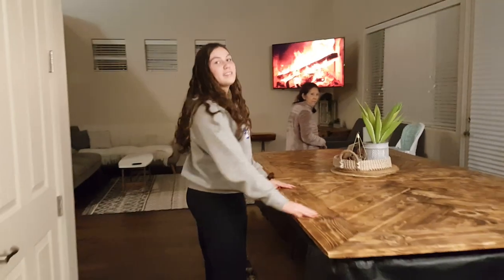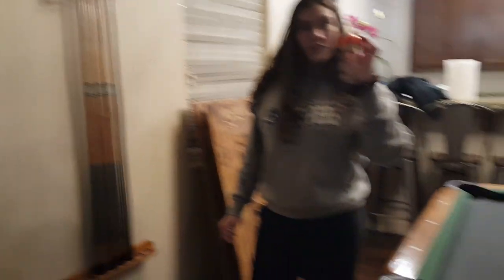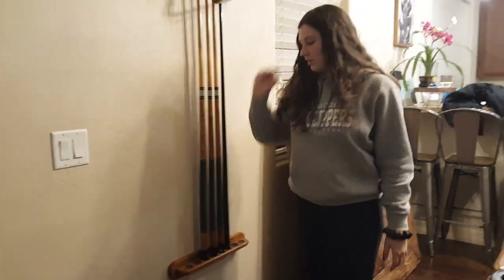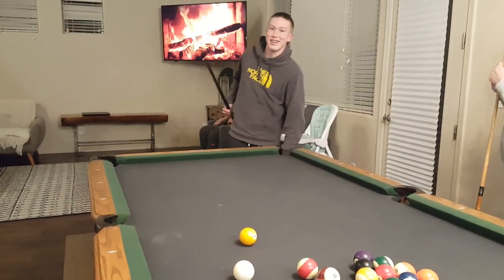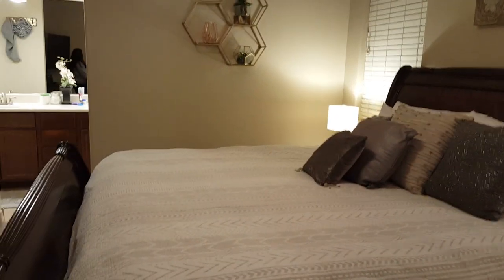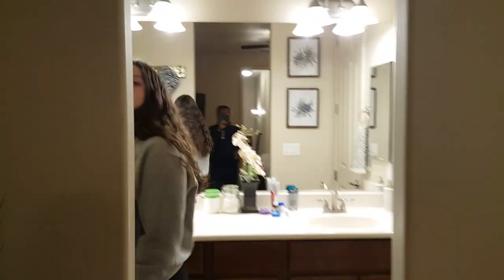Air Bed and Breakfast in Flagstaff, AZ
Doi song o my